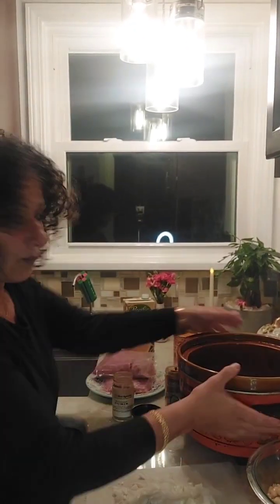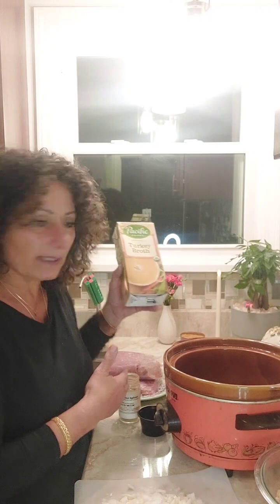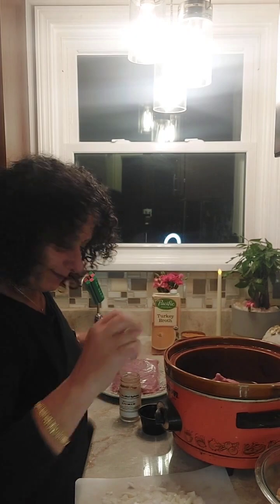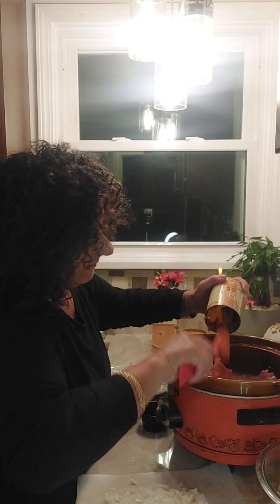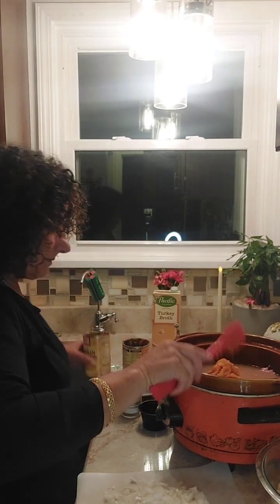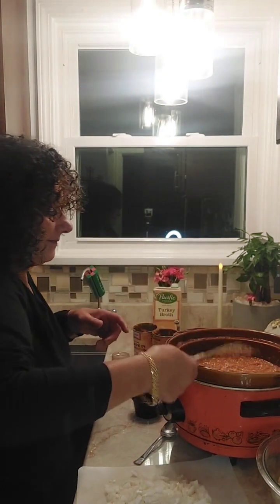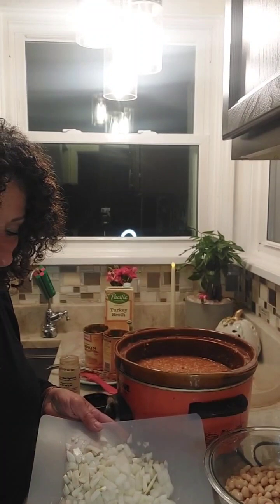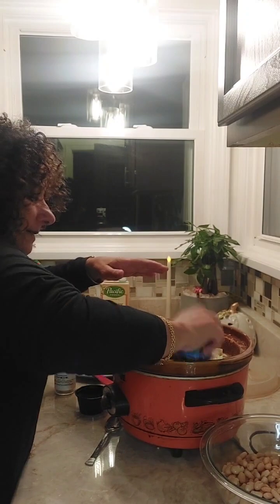Turkey Pumpkin White Bean Chili!! 👍🏻 Delicous! Click "more" for written details of recipe.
Add the ingredients below into large crock pot.
4.5 cups of Turkey broth or Chicken broth
2 lbs Ground Turkey
2 cans Pureed Pumpkin
3 Tsp. ground Cumin
2 Tsp. Cinnamon
2 TBS. Chilli Powder
Mix ingredients above in potwise a wisk.
After add
1 large chopped onion or 2 medium
4 chopped garlic cloves
3 cans of diced green chili's / 4.0 oz cans
3 cans of white beans (Rinse in water, then add).
Mix ingredients with a large spoon.
Add more spices above if needed towards the end of cooking to ur taste.

Simmer on high for 4 to 5 hours or on Low for 6 to 7 hours.

You can also make this Vegitarian.
Use vegetable broth and do not add meat.
still Delicious!

Place chili in bowl and top with chopped Cilantro & sourcream.